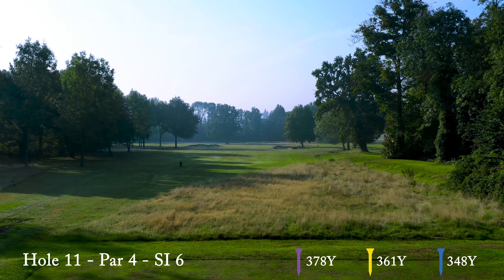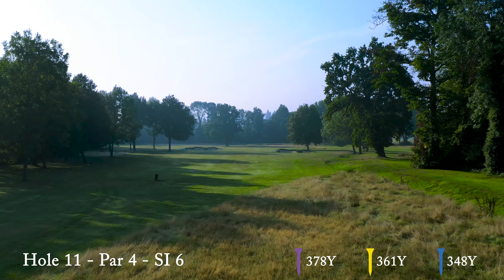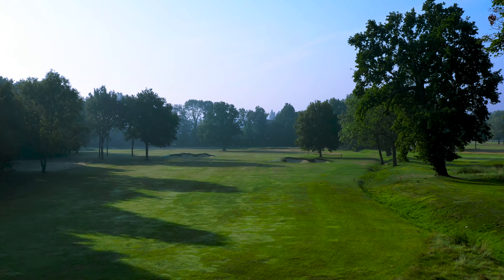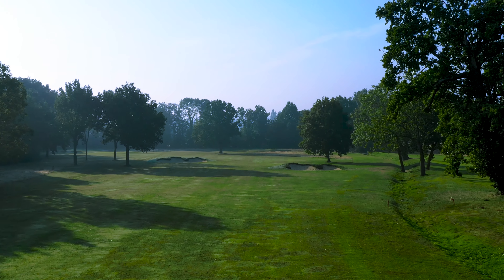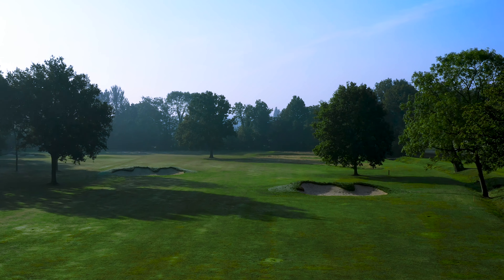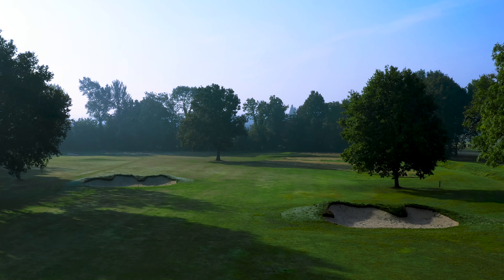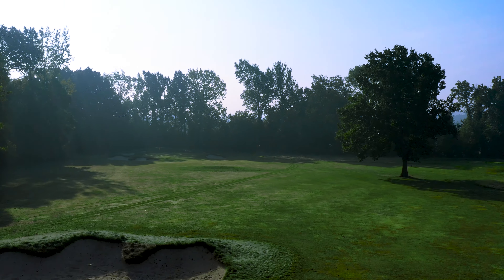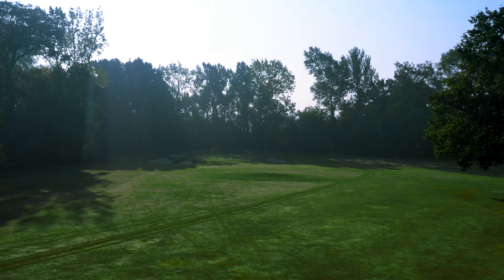Royal Blackheath Golf Club: Hole 11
Par 4: Purple 378 / Gold 361 / Blue 348  / SI 6

A right to left dogleg that will tempt the longer hitter to cut the corner and leave a short approach to a well protected green. The shorter hitter will need to aim between the fairway bunkers and avoid blocking themselves out behind the trees on the corner of the dogleg. Whichever approach you take, this green is well defended and a hole location at the front is hard to get close to as the green runs away from you. This is a deceptive hole that looks easy on the scorecard but par should always be considered a good score.